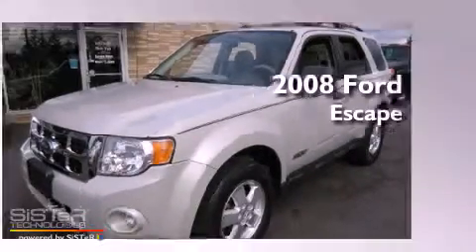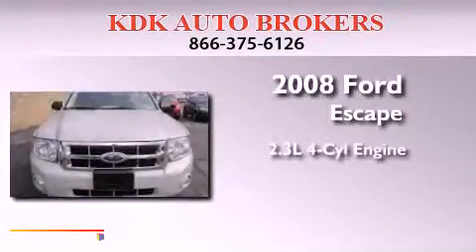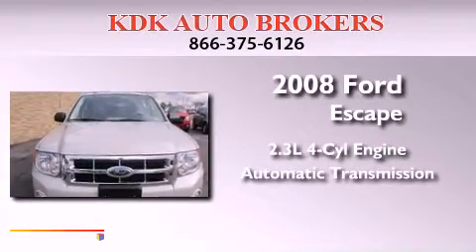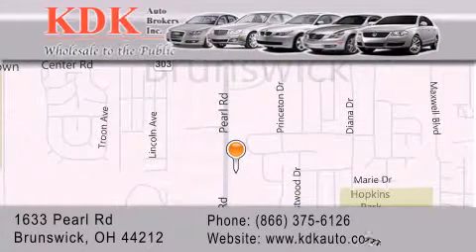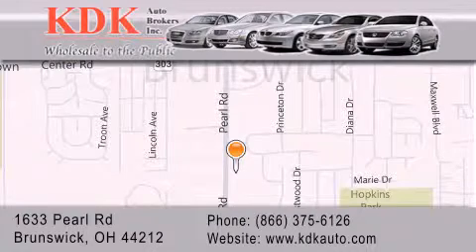2008 Ford Escape Cleveland OH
Year : 2008
 Make : Ford
 Model : Escape
 Engine : 2.3L 4-Cylinder
 Trans . : automatic
 Exterior : Light Sage Metallic
 Miles : 76,359
 Interior : Stone
 Stock : B85048

 Preowned 2008 Ford Escape Brunswick OH